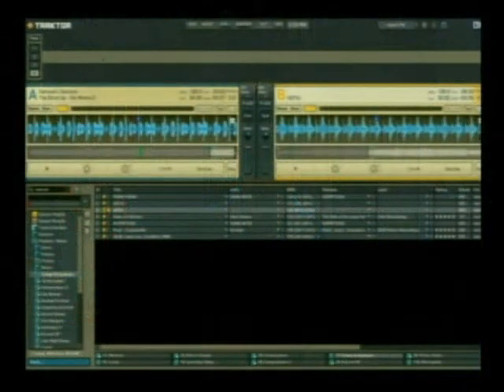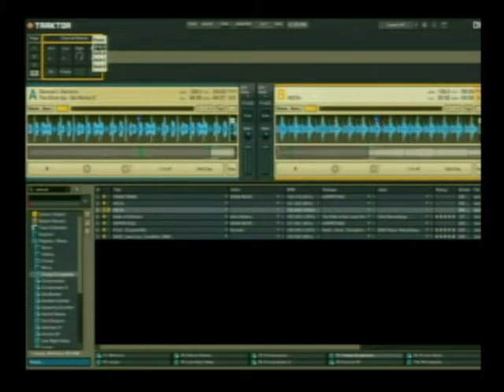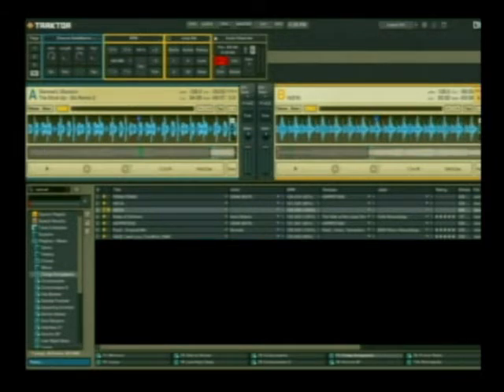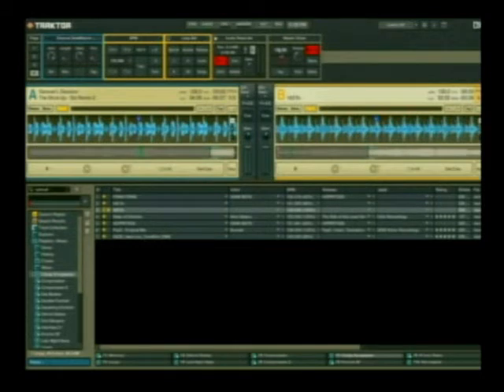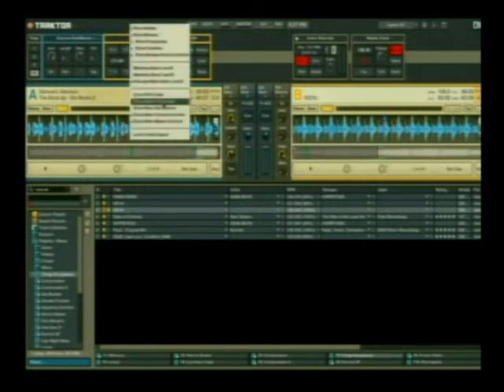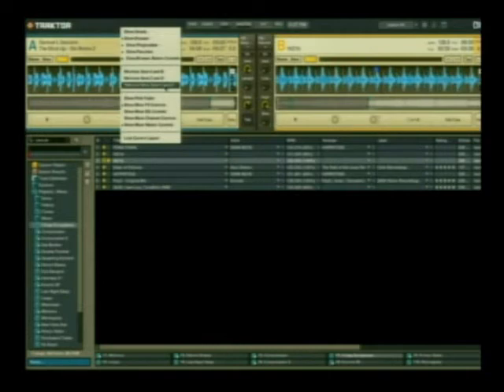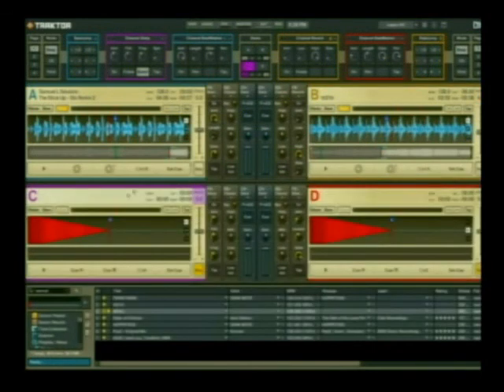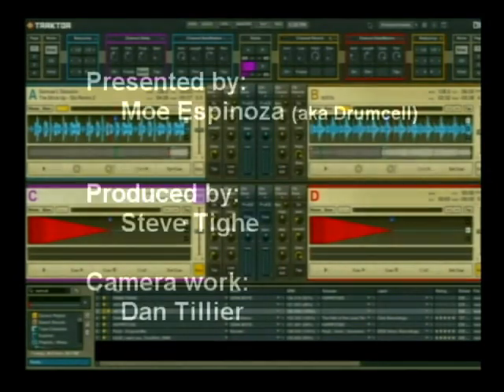DJS - Traktor Scratch Tutorial - Screen Layouts.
DJS Pro Video, in cooperation with Native Instruments, created a practical tutorial for Traktor Scratch.  Presented by Drumcell, this segment of the tutorial demonstrates how to configure the screen layouts to suite your DJ needs.